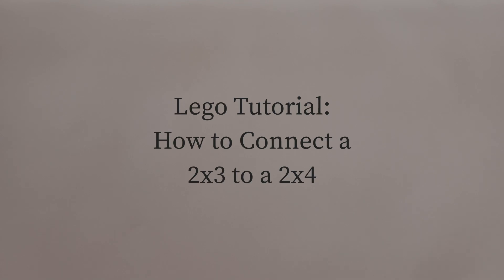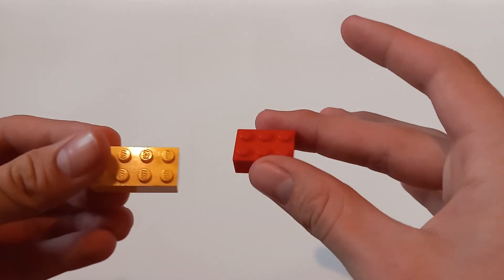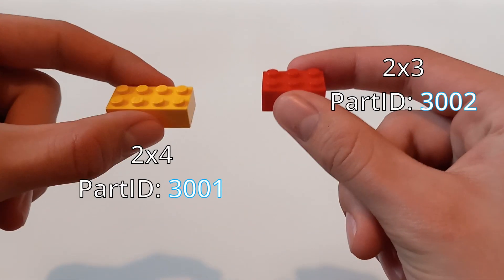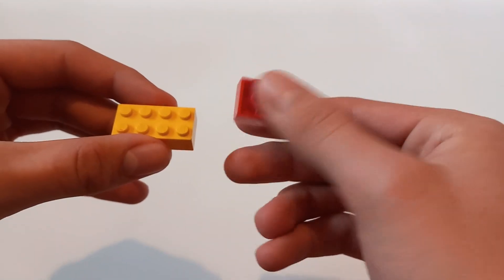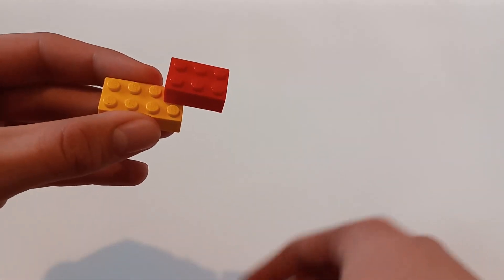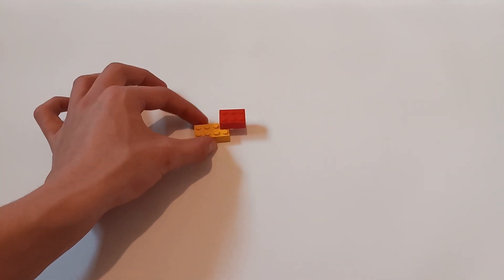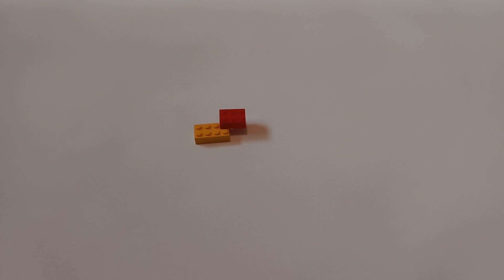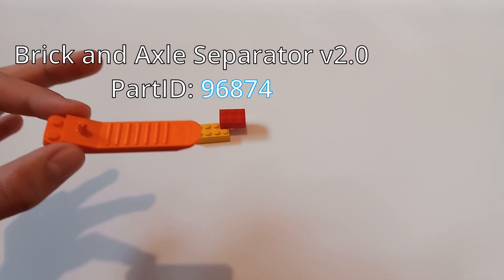LEGO Tutorial: How to Connect a 2x3 to a 2x4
"LEGO Tutorial: How to Connect a 2x3 to a 2x4" Learn how to connect a 2x3 brick to a 2x4 brick.
If you need other Lego tutorials please comment your suggestion.